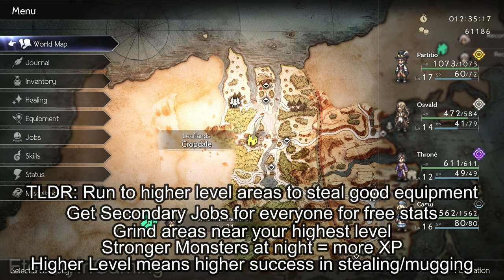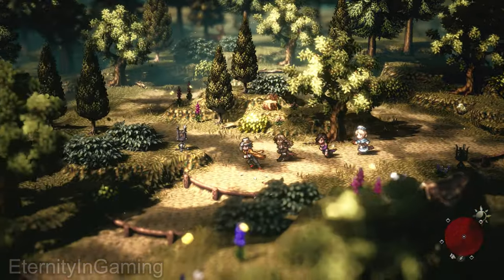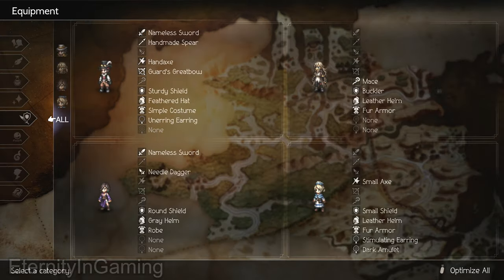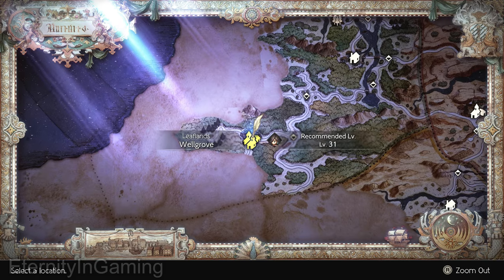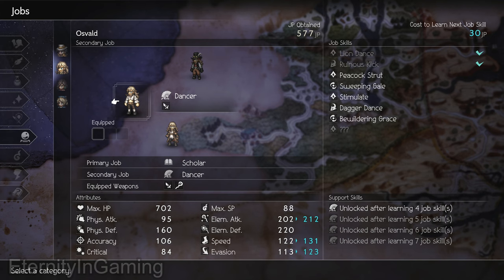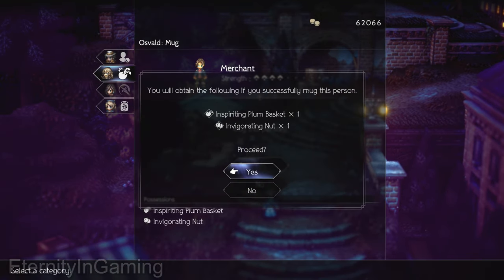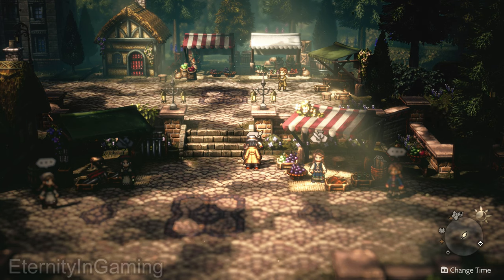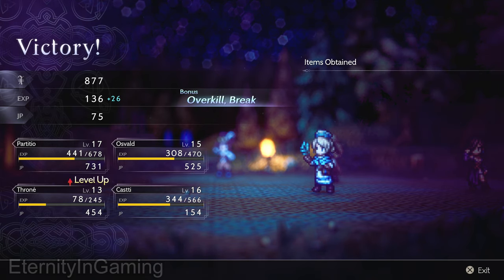Octopath Traveler 2 Gear And Leveling Tips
Thanks to square enix for the code!
Been loving the game but man some of the bosses are brutal lol so figured I'd try and give some advice.
Take the time to grind some levels in a decent area with a danger level near your highest level character. Swap in your weaker ones and farm some levels on them since they're needed for the campaign.

The Higher level your characters the higher chance they can steal or mug for better equipment.

Also remember night time has stronger enemies to get more XP

Also the pets Ochette can capture are actually kinda ridiculous and can do high AOE damage lol and cost no mana